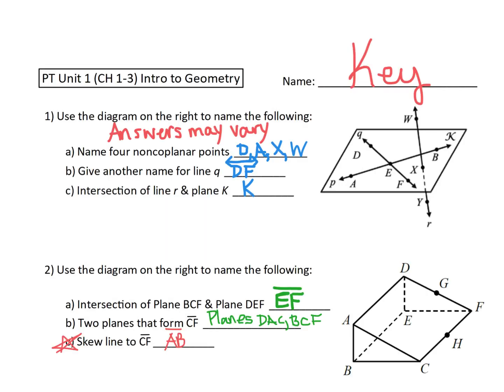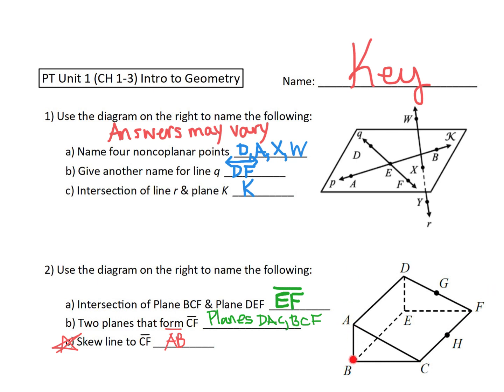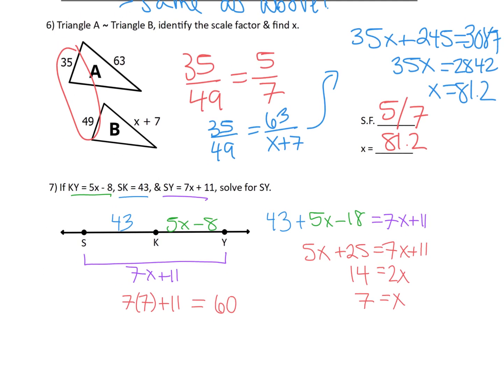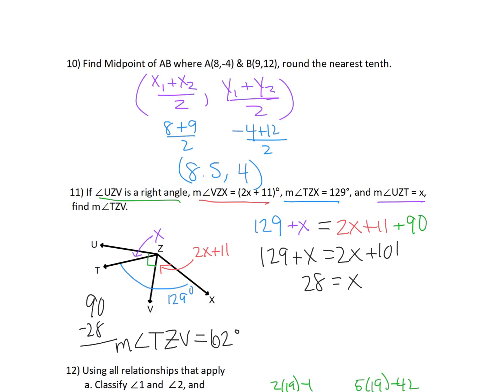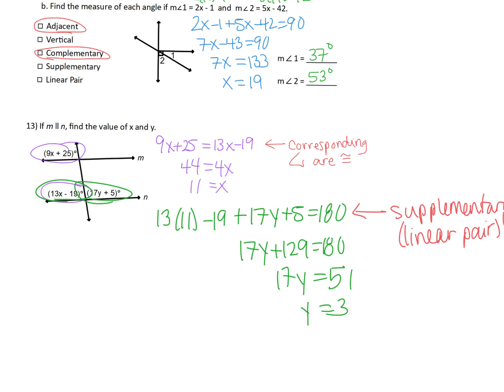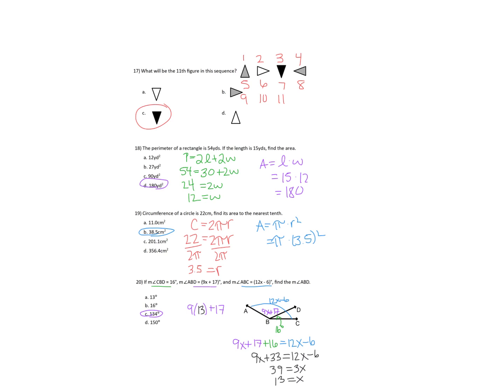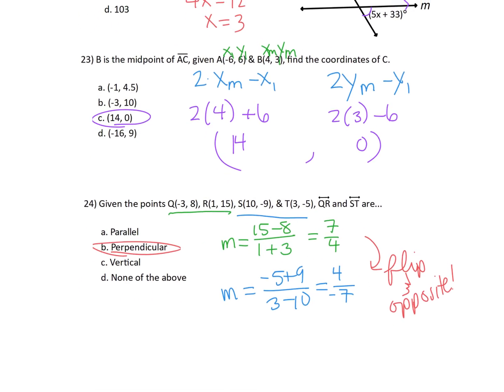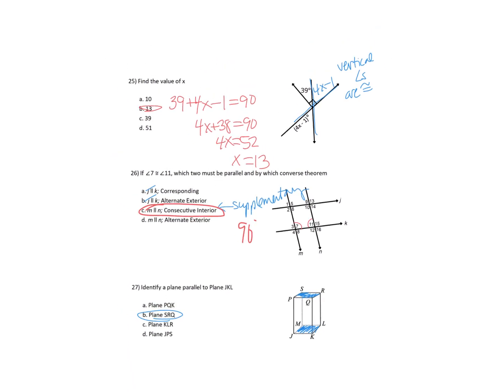PT Unit 1 KEY